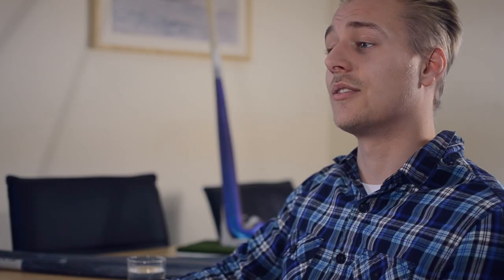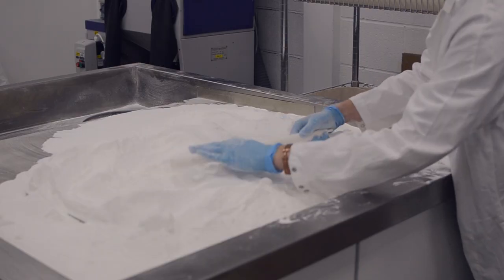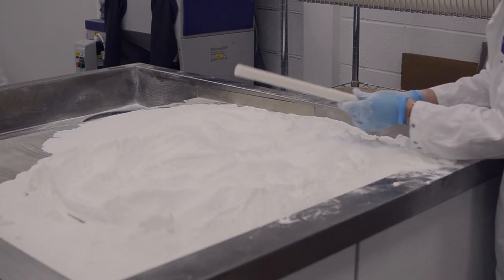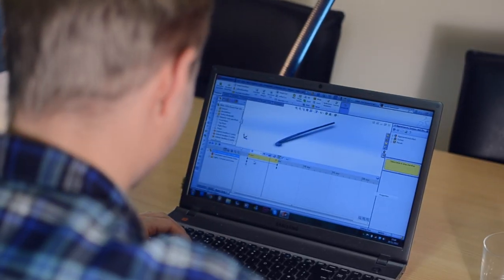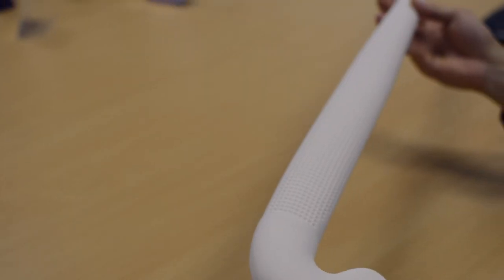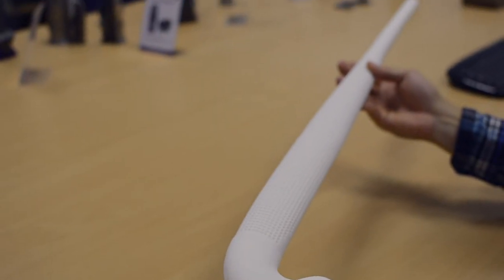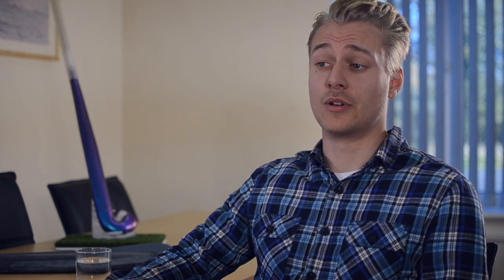Crown Hockey - 3D printed field hockey stick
The team at Crown Hockey have just produced the worlds first 3D printed hockey stick. This pioneering step will allow us to create moulds with unrivalled accuracy and really push stick manufacturing into the modern day.

and their 3D printing service